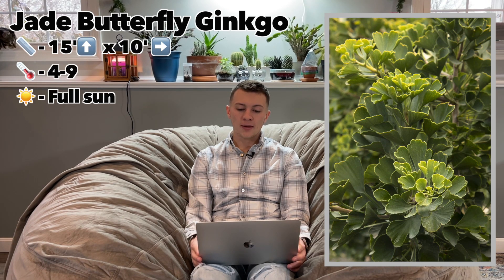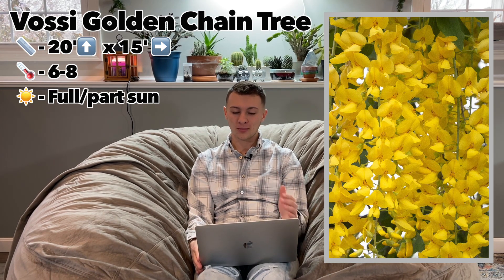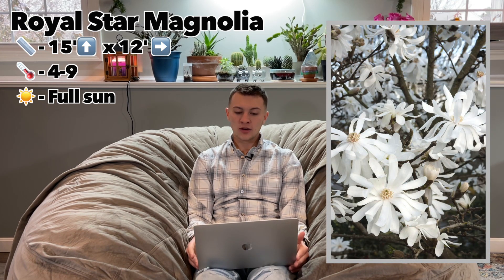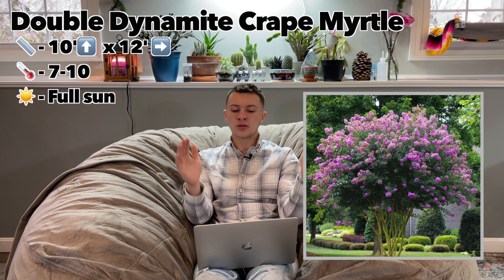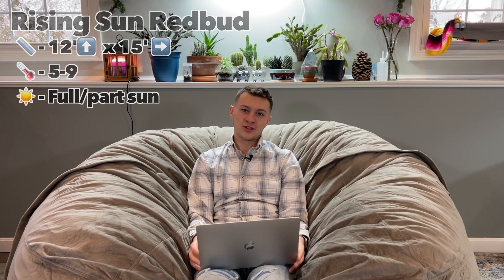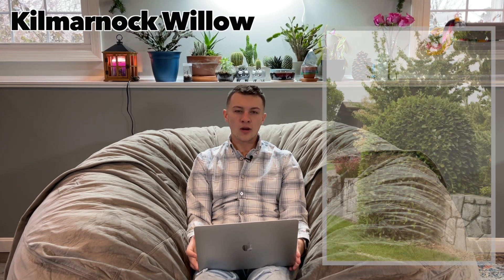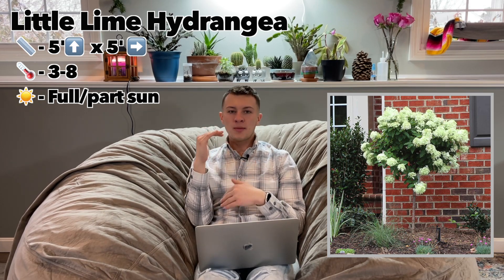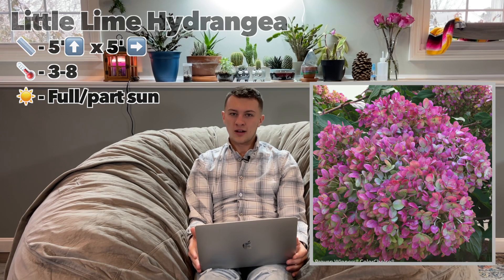12 Unique Ornamental Trees for any Landscape! 🌳 (Heat, Cold, Salt, + 4 Seasons of Interest!)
This small trees are going to stand out in your garden, and can fit in practically any space!  I created three different categories (as well as my top 3 picks) so you can find the perfect plant for your needs!

Timestamps
0:00 Introduction
0:35 Categories
0:56 Ginkgo (Tall)
1:49 Golden Chain Tree (Tall)
2:27 Evergreen Magnolia (Medium)
3:04 Deciduous Magnolia (Medium)
3:49 Crape Myrtle (Medium)
4:49 Redbud (Medium)
5:53 Rose of Sharon (Medium)
7:08 Willow (Small)
8:08 Hydrangea (Small)
9:44 Crabapple (Top 3!)
11:19 Japanese Maple (Top 3!)
12:38 Seven Son Flower (Top 3!)